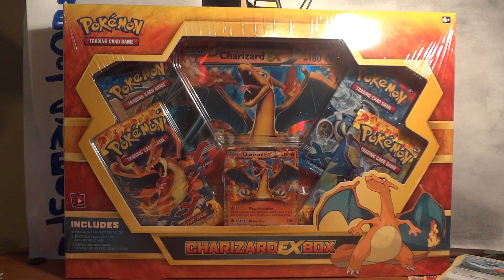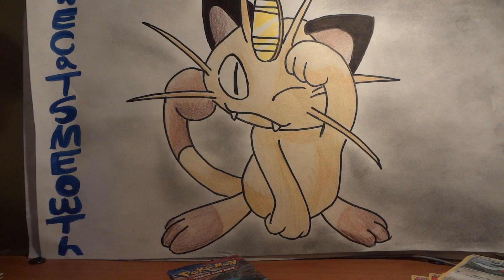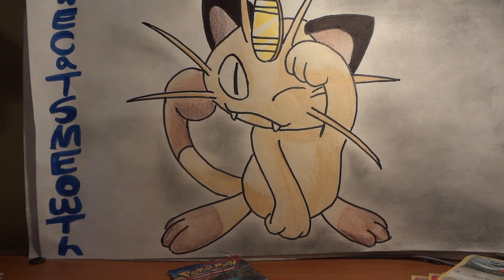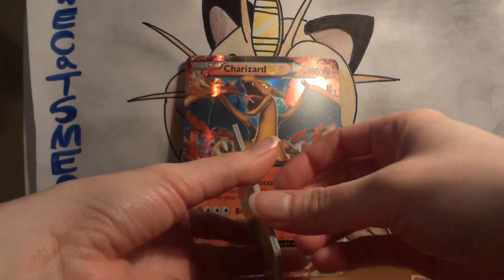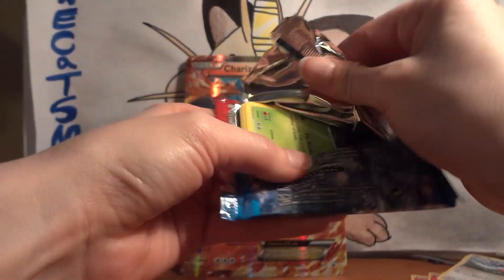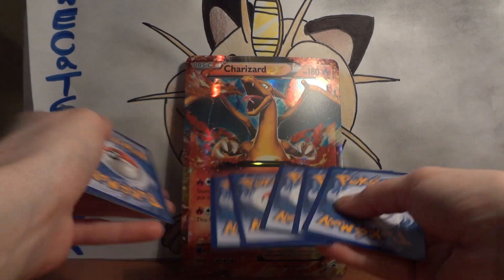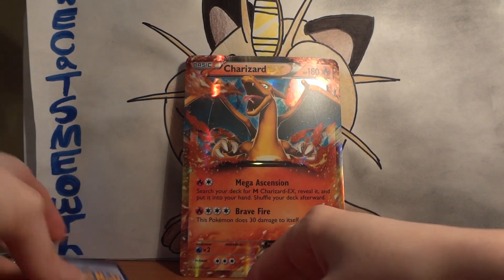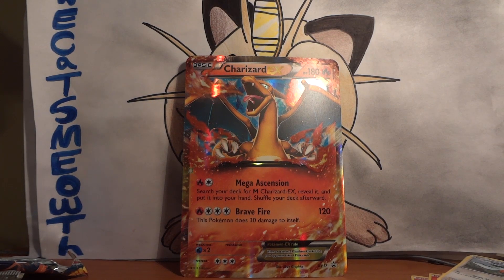Pokemon Opening - Charizard EX Box